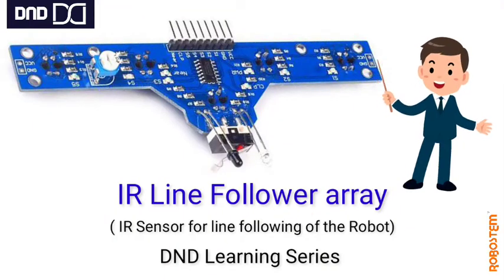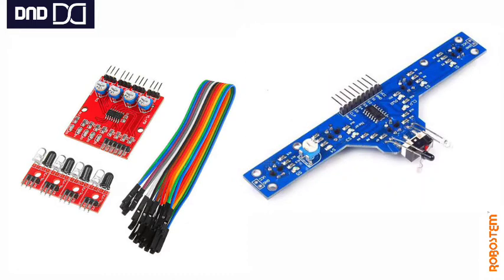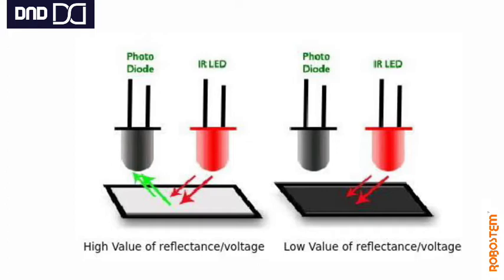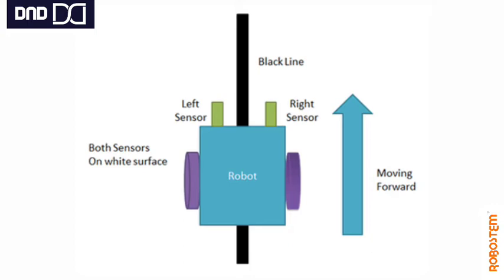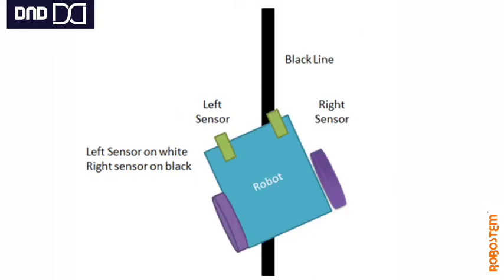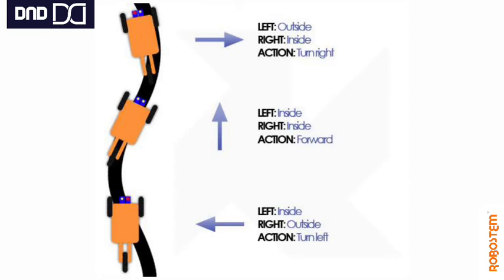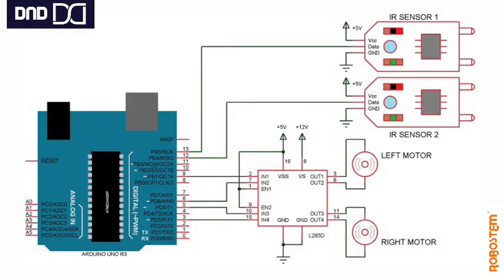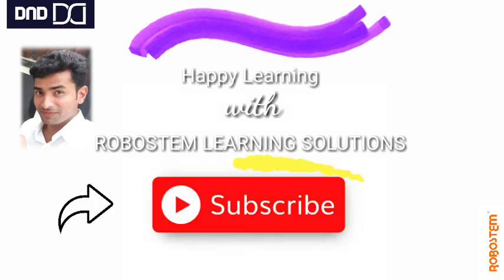What is IR Line Follower Array | Line Follower Robot | Connections | L293d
In this video you can learn about an IR Line Follower Array and its working principal, circuit connections and IDE code for it.